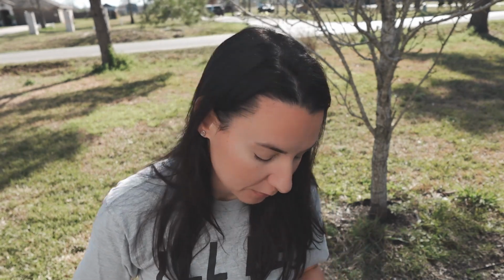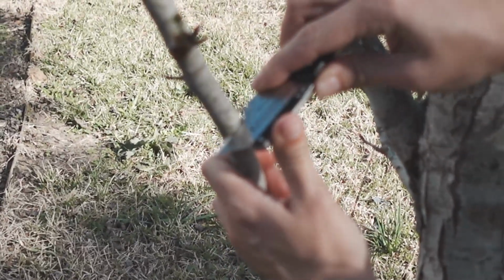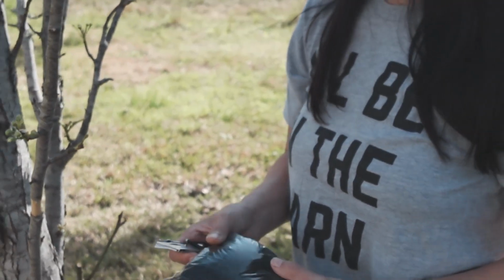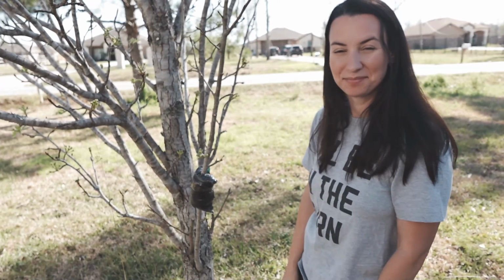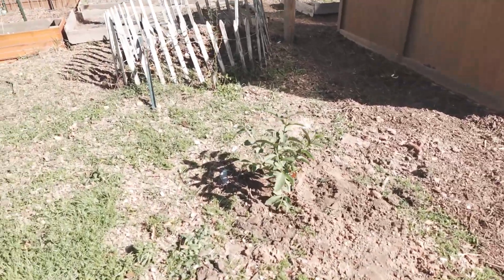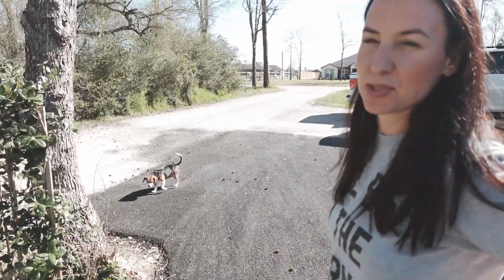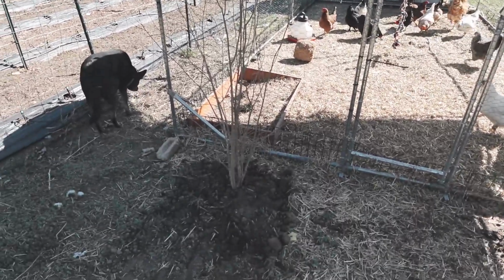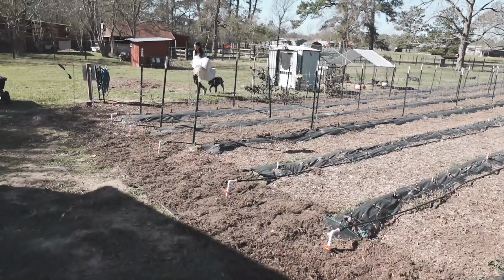Air-Layer Propagation!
Today we are going to try a form of propagation on our pear tree called "Air-Layering". Buddy and I also take you on a tour of some of the new plants we are trying out around the homestead.